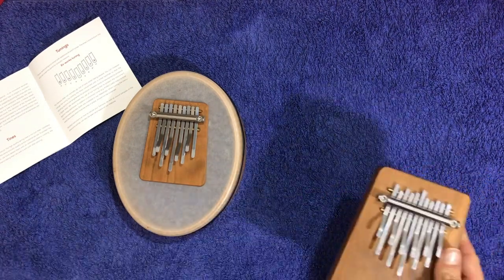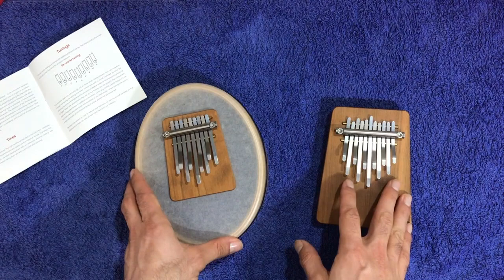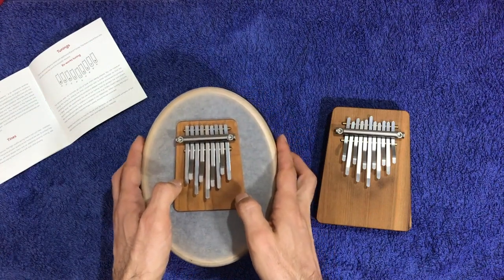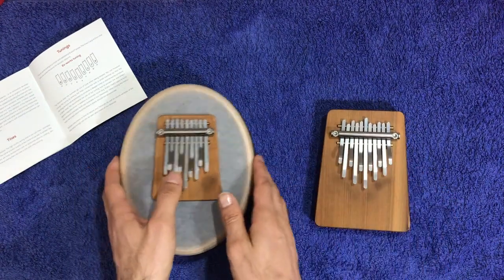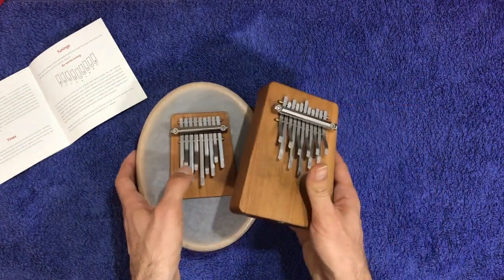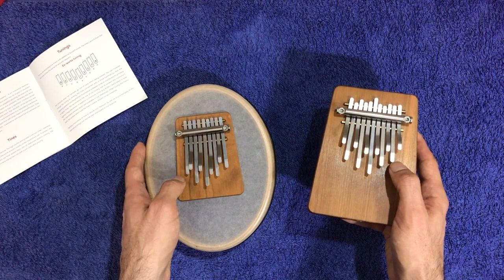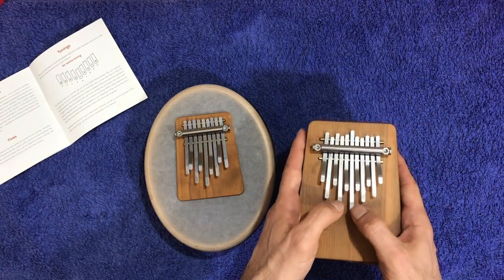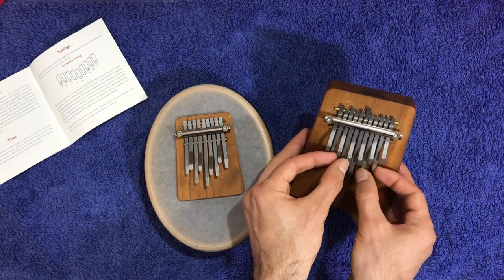Comparing Sansula B9 and Kalimba B11 in A minor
The Hokema B9 Kalimbas and sansulas default tuning is A minor. The Melody version, i.e. kalimba and sansulas B11, can be tuned to the same tuning, allowing you to combine both if you like.
But the layout is different. I compare the two in this video.